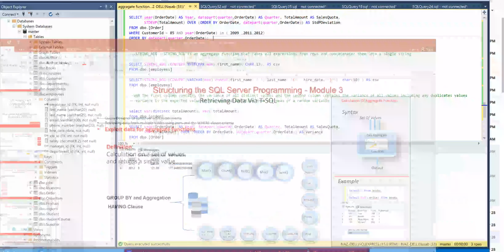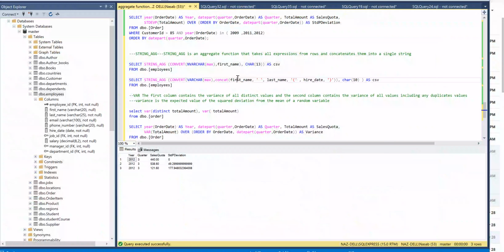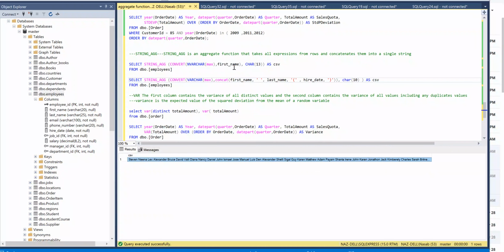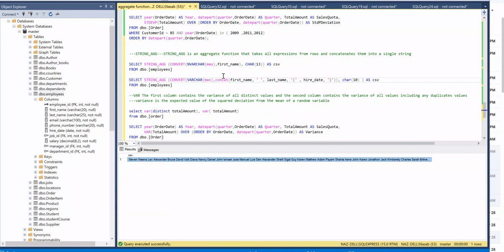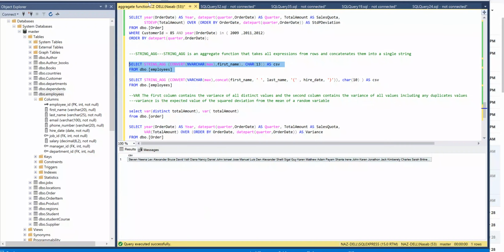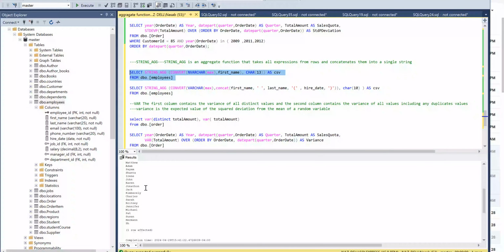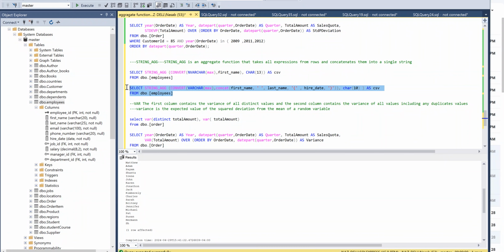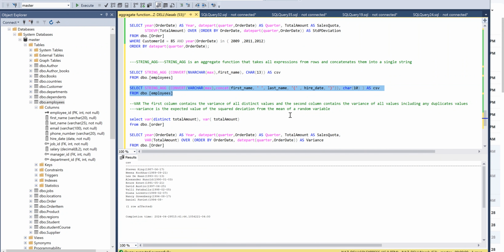String_AGG () Function in SQL Server